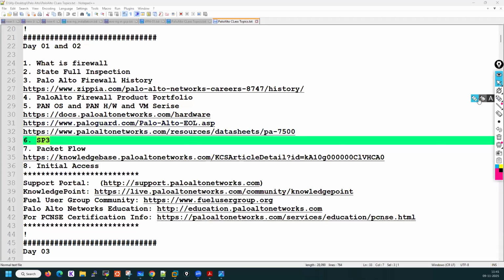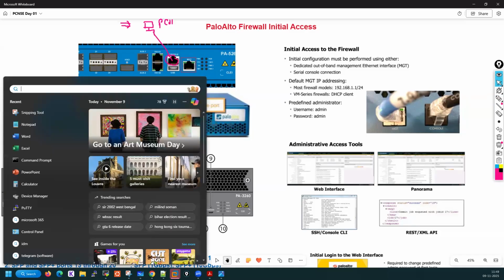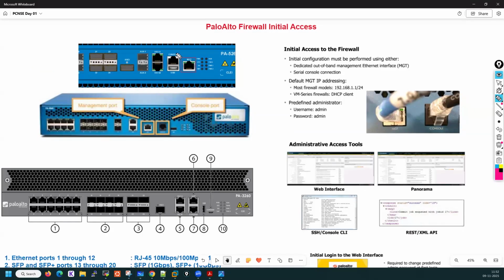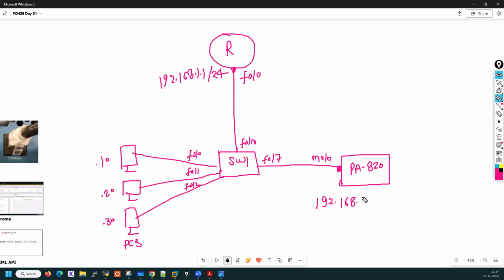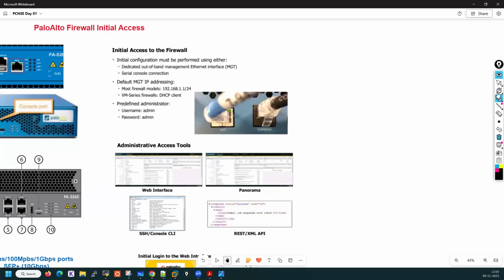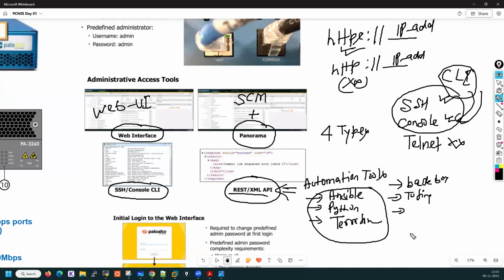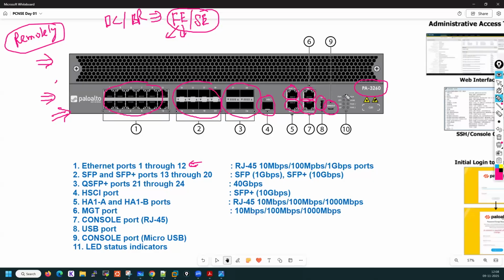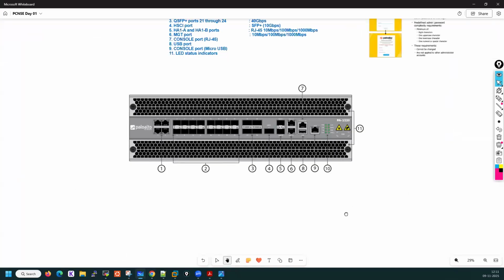Palo Alto Firewall Training | PAN-OS Architecture & Initial Access Setup | Class 2 Part 2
🔥 Welcome to Class 2, Part 2 of Palo Alto Firewall Basic to Advanced Training!
In this session, we’ll explore the core architecture and components of Palo Alto Firewalls — essential for every network and security professional.

This class focuses on understanding the Palo Alto product portfolio, PAN-OS versions, hardware vs VM series, and the SP3 architecture — the foundation of how Palo Alto handles traffic internally.

💡 Topics Covered in This Session:

✅ Overview of Palo Alto Firewall Product Portfolio
✅ Difference between PAN Hardware and VM Series
✅ Understanding PAN-OS architecture
✅ Deep dive into SP3 (Single Pass Parallel Processing)
✅ Initial Access and basic login overview

🎓 Perfect For:
✔️ Network & Security Engineers
✔️ Firewall Administrators
✔️ PCNSA / PCNSE Aspirants
✔️ Students learning Next-Gen Firewalls

📚 By the end of this video, you’ll have a solid understanding of how Palo Alto Firewalls process and secure traffic efficiently.

4 Firewall Combo(Palo Alto, Fortigate, Checkpoint and F5 Advanced WAF)

✨Hashtags✨